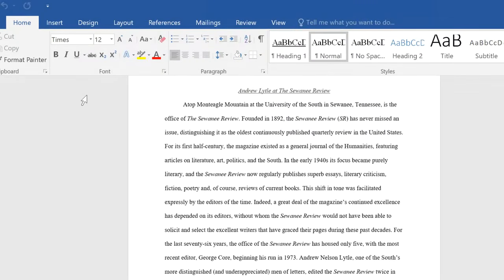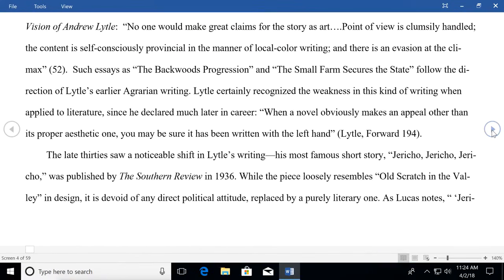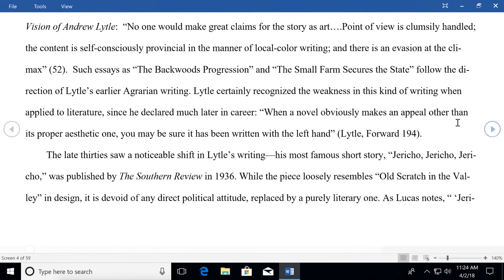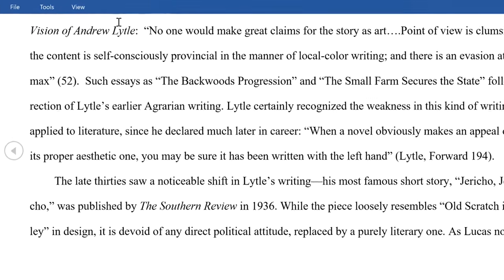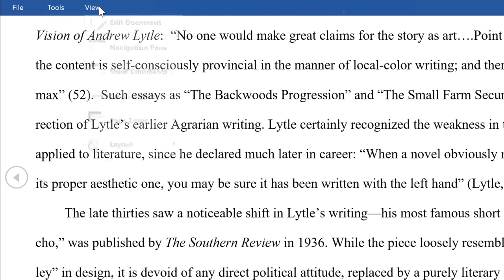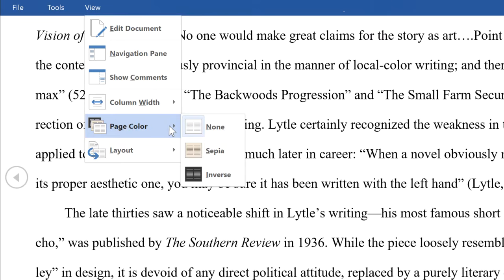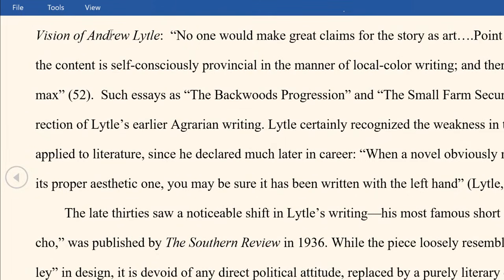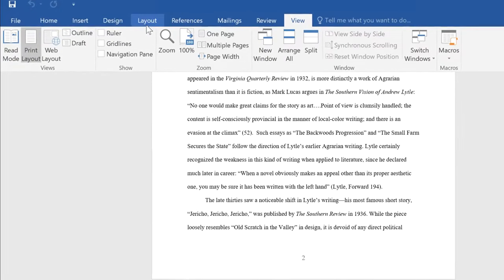Word: Reduce Eye Strain with Read Mode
👀 Reading documents on your screen for long periods can strain your eyes. In this quick tutorial, you’ll learn how to use Read Mode in Microsoft Word to make reading documents easier, cleaner, and more comfortable.

Read Mode gives you a full-screen reading experience, reduces distractions, and lets you change page colours like Sepia to reduce eye strain. It is especially useful when reviewing long reports, studying, or reading documents on devices like tablets.

In this video, you will learn:
• How to turn on Read Mode in Microsoft Word
• How to navigate documents horizontally for easier reading
• How to change page colours to reduce eye strain
• How to exit Read Mode and return to editing

This simple feature can make a big difference if you spend a lot of time reading documents on your computer.👀 💻

Timestamp🕒
0:00 Introduction to Read Mode and why reading on screens can strain your eyes
0:05 What Read Mode is and how it makes text easier to read with a larger full-screen view
0:13 How to turn on Read Mode from the View tab
0:19 Navigating documents horizontally in Read Mode
0:25 Why long periods of reading black text on white screens can cause eye strain
0:33 Using colour options to reduce contrast and make reading more comfortable
0:38 Changing the page colour to Sepia for easier reading
0:51 How to exit Read Mode and return to editing your document
1:05 Goodwill Community Foundation message and mission

to learn even more. We hope you enjoy!✨